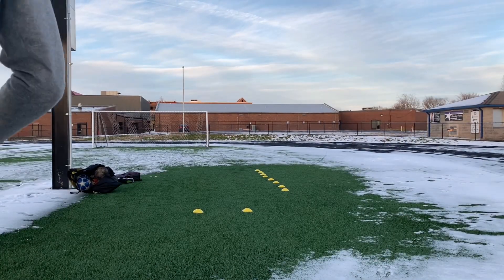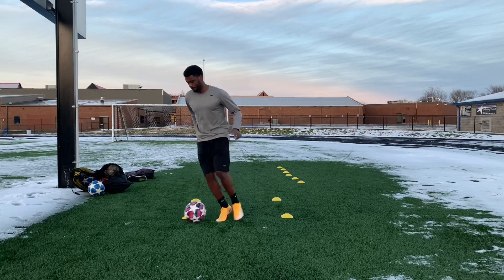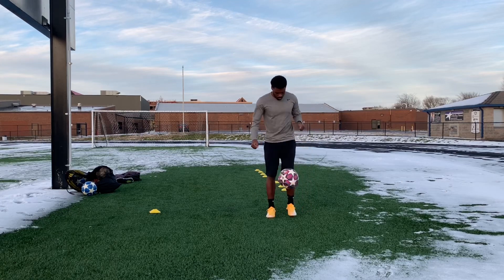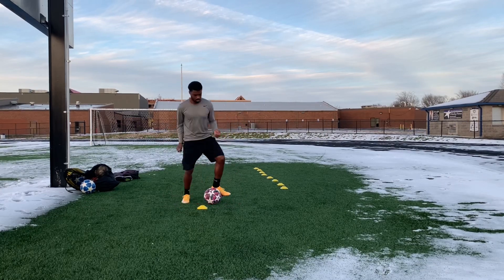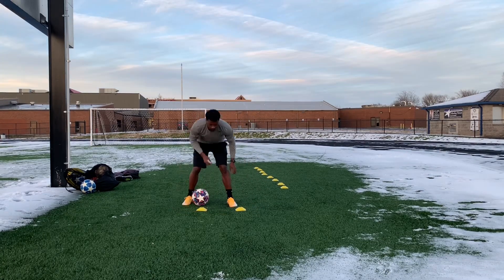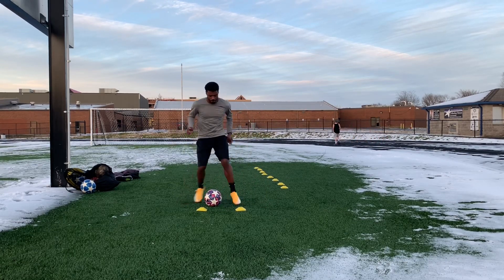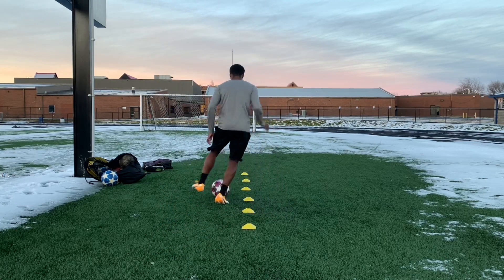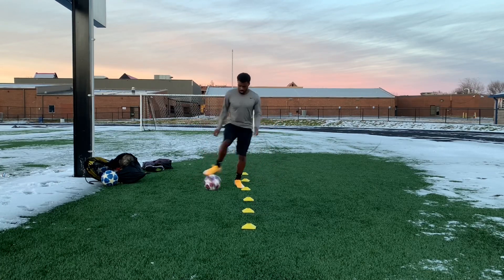Individual Cold Training Session before Tryouts⚽️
Trying out for a upsl semi pro team. Showing you an individual training session of mine before tryouts. If you have any questions fill free to ask.